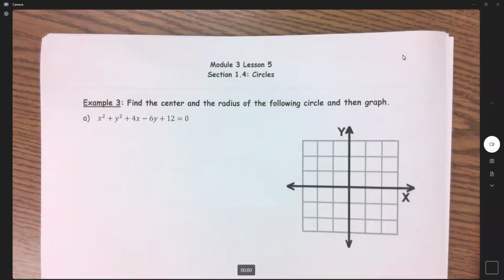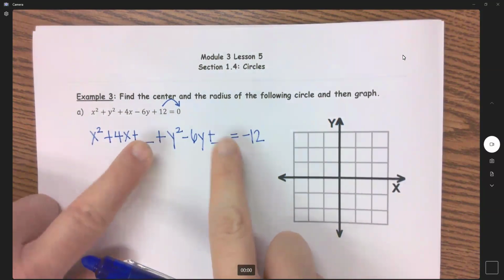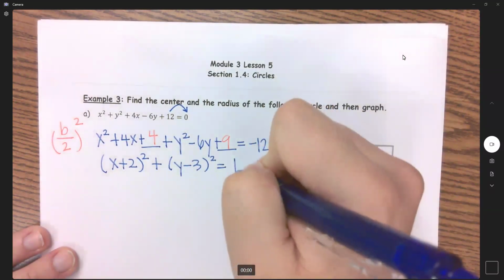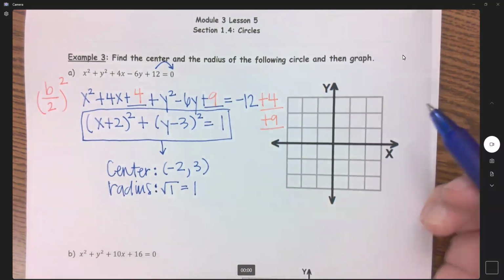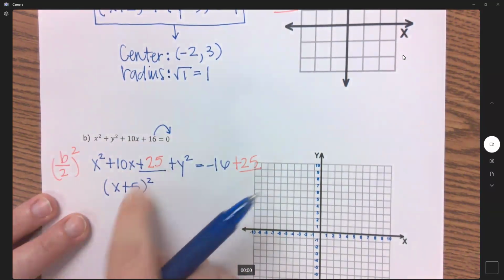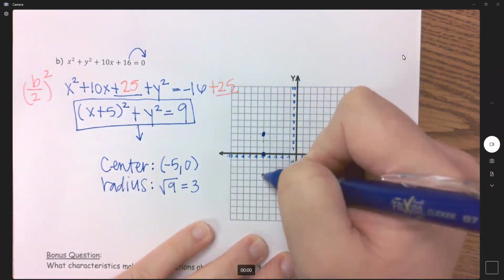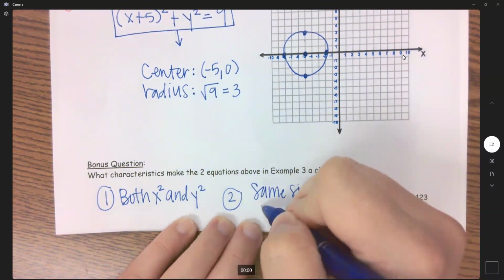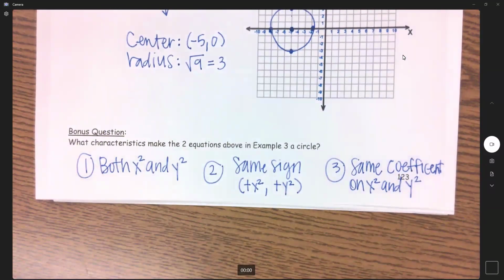Converting an equation of a circle FROM GENERAL form TO STANDARD form.